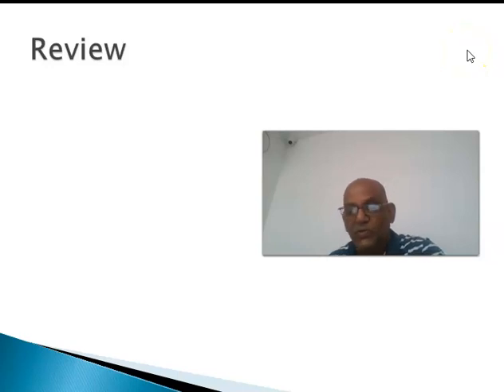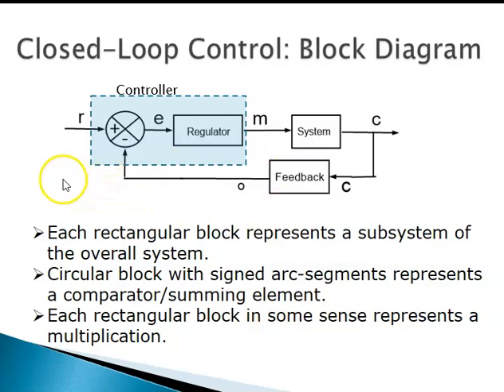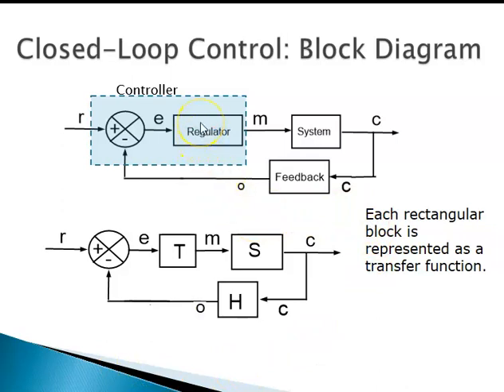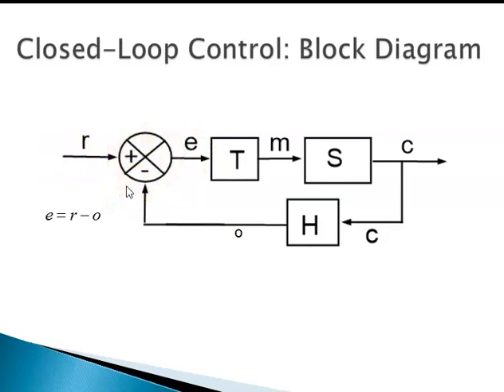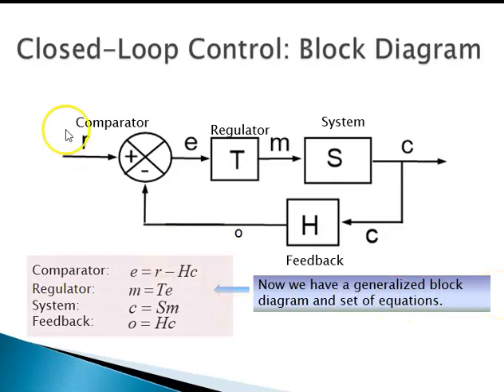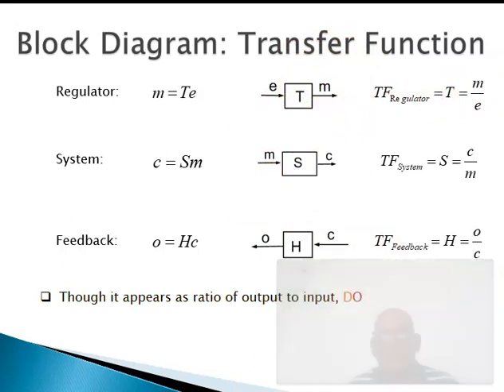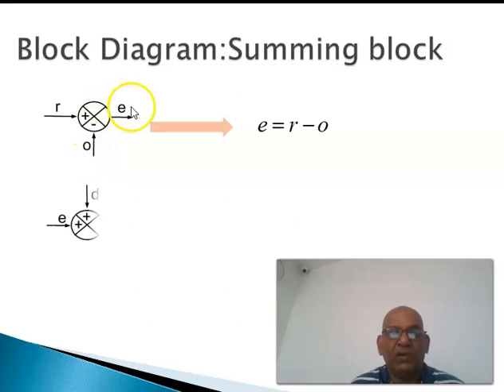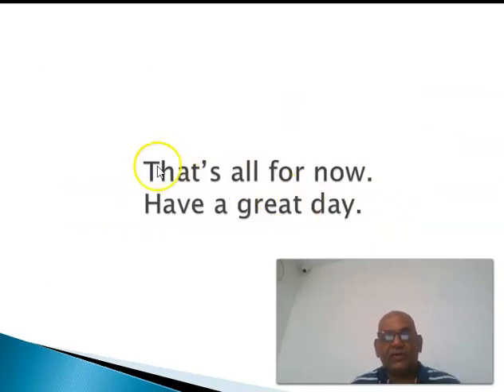Control 005 Intro Block Diagram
Block diagram introduction - Comparator - Transfer Function